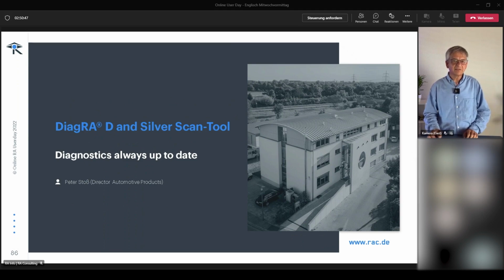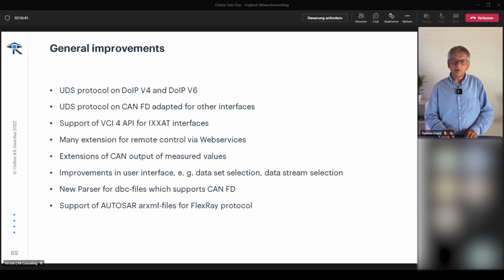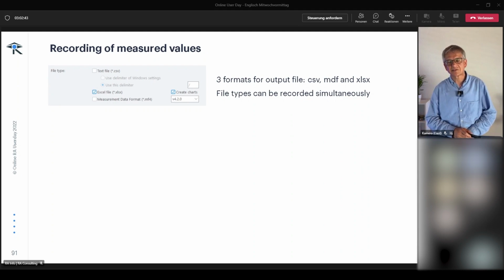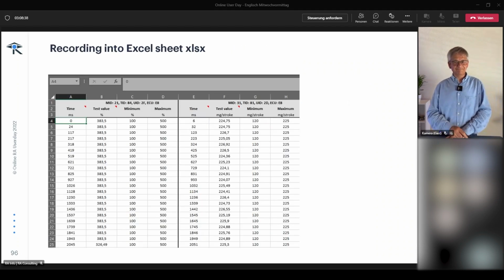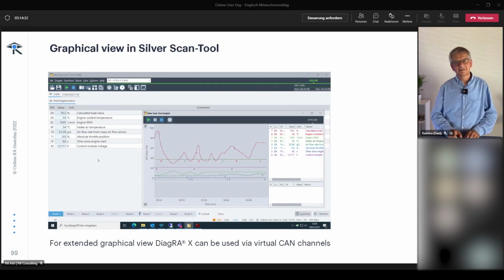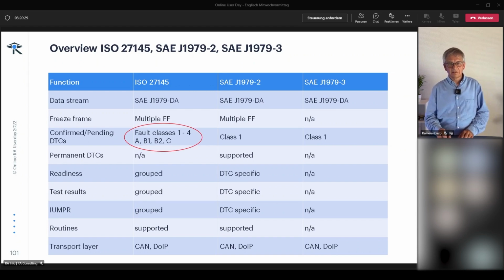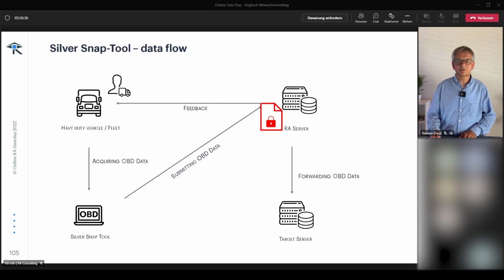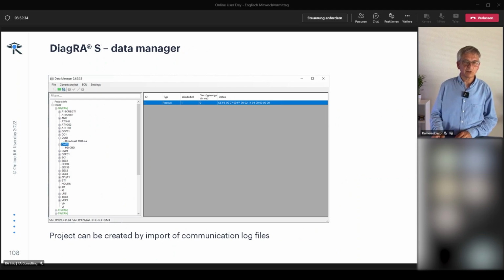DiagRA®D & Silver Scan Tool: Onbard diagnostic (OBD) always up to date by Peter Stoß.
In this tutorial, you will learn how to use DiagRA® D and Silver Scan-Tool™ for OBD diagnostic. The tutorial was presented by Peter Stoss, Head of Automotive Products. [RA Consulting] at RA Consulting´s online user day 2022.